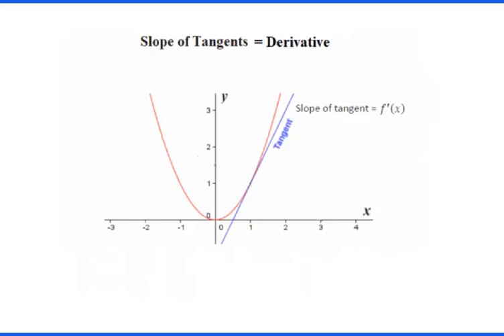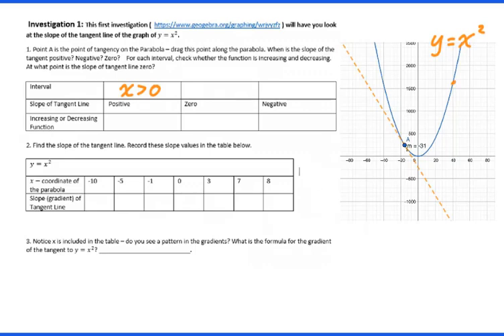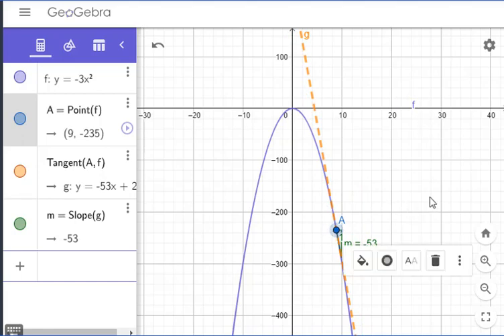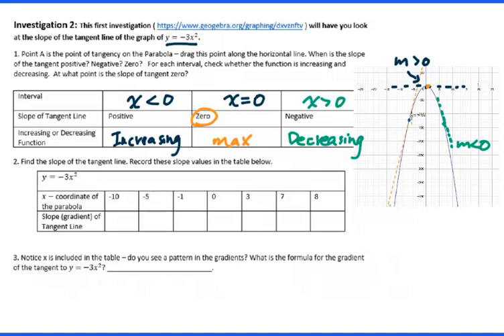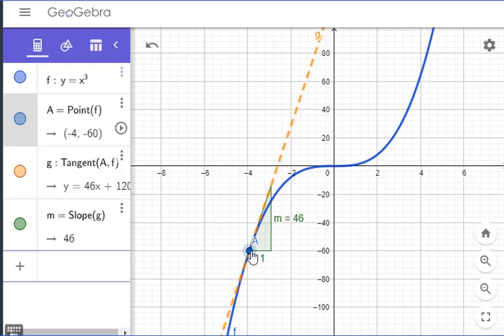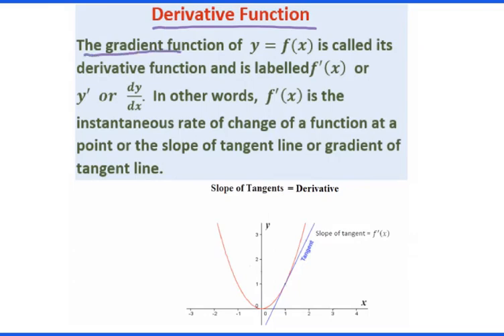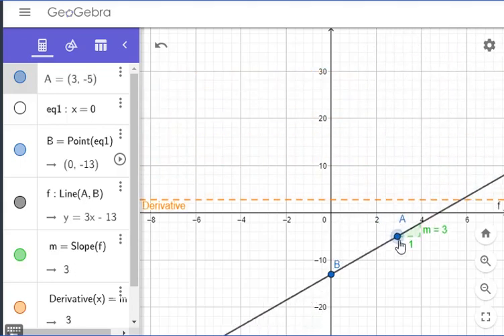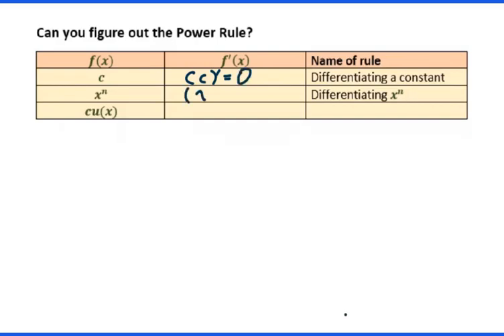7.1 Investigation of the Slope of Tangent Line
Investigation of the Slope of Tangent Line